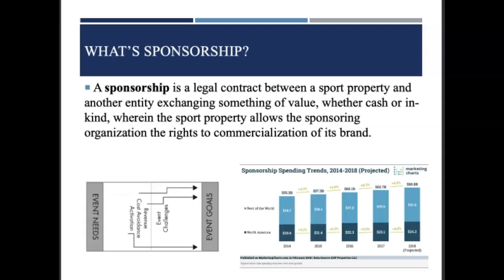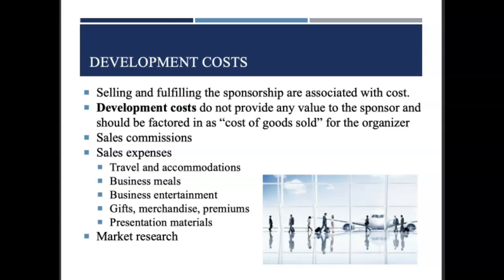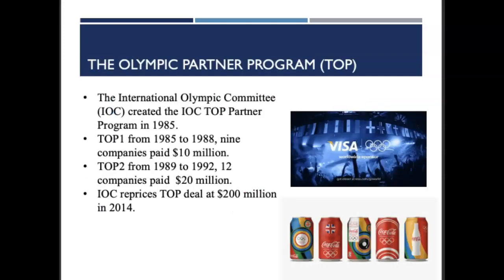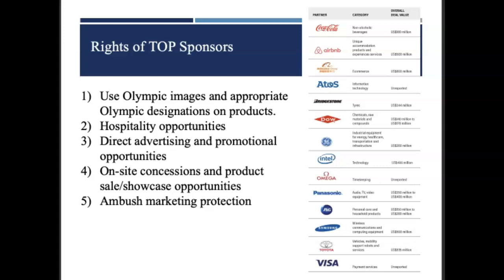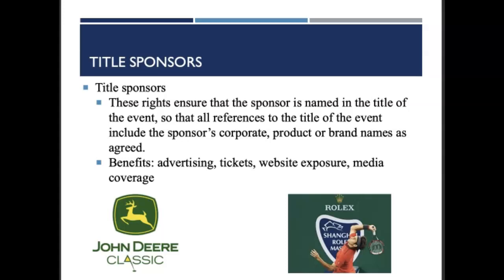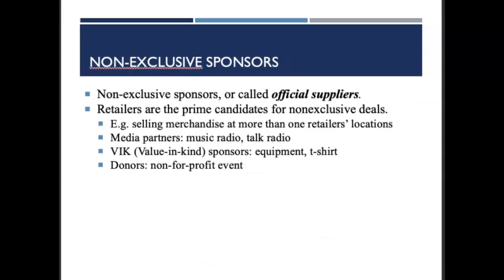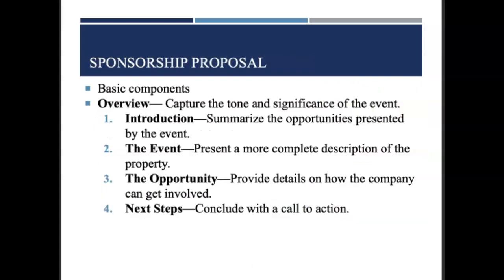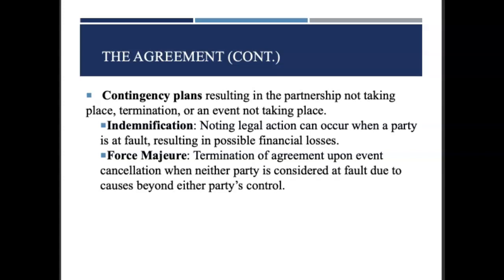SLM 414/514 Lecture 10 (Sponsorship)